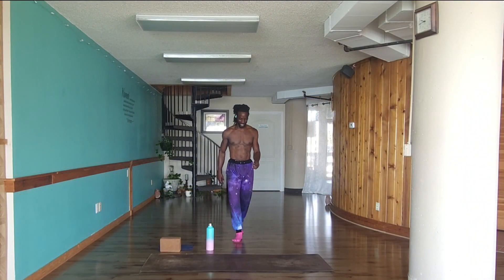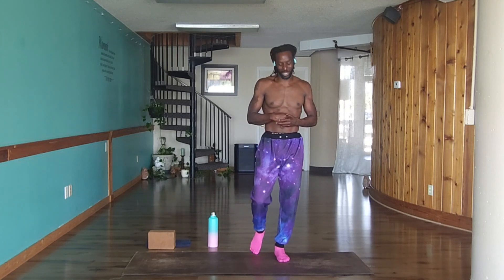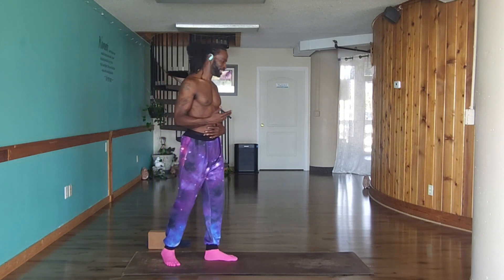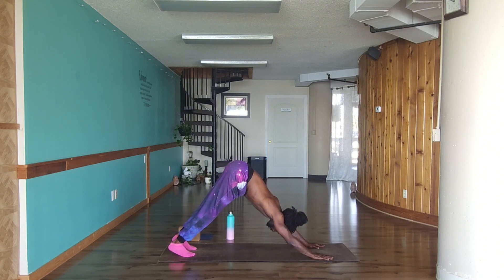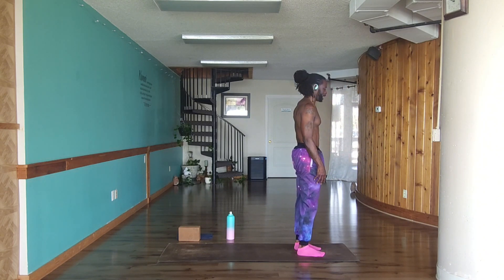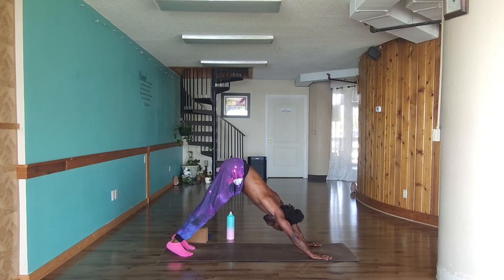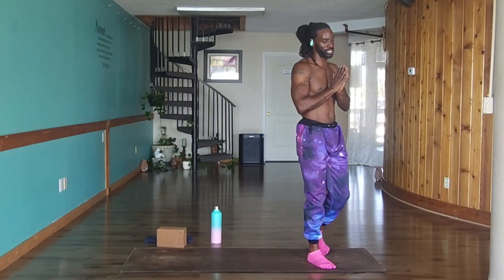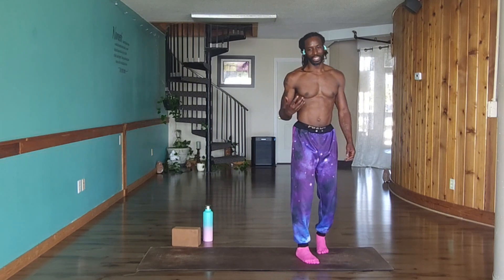Strengthening Yoga Ocean Wave Flow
This flow is a leg strengthener and will help improve your balance. After taking this class, you will better understand how to adjust your practice in a faster power class. Having an understanding of how to modify asanas will help you in a power class where all the options may not be called but still offered. Try this flow with me and prep for the power flow!